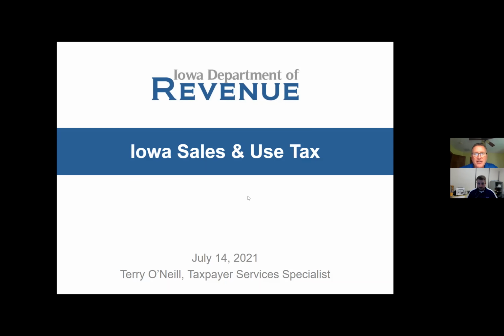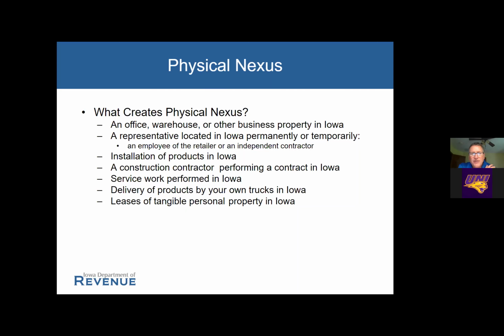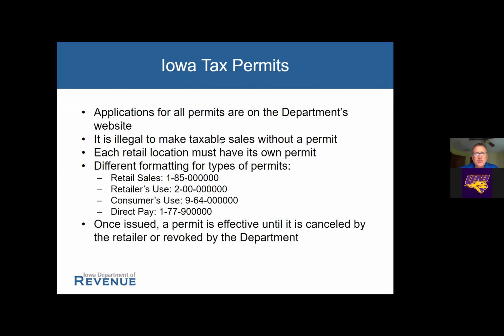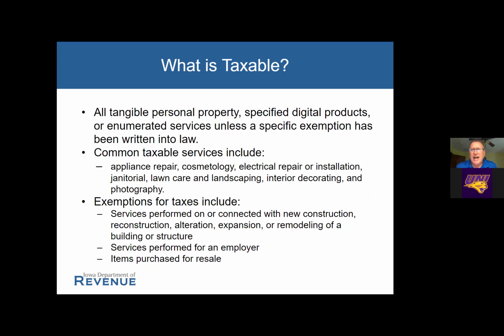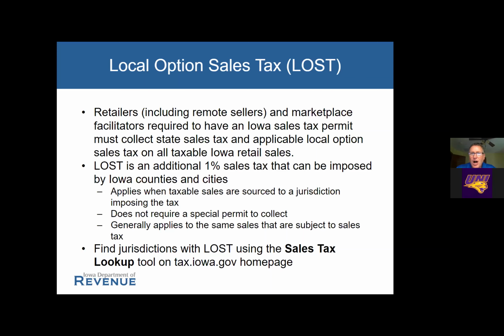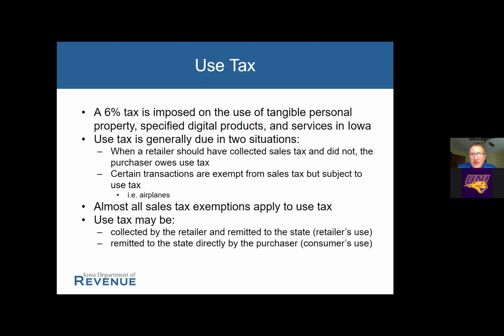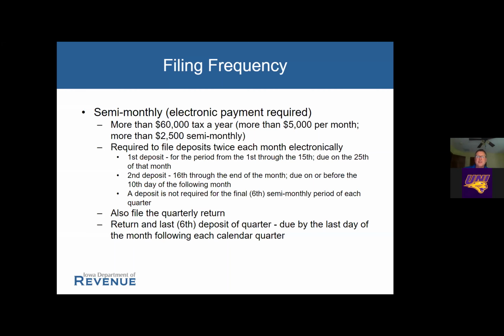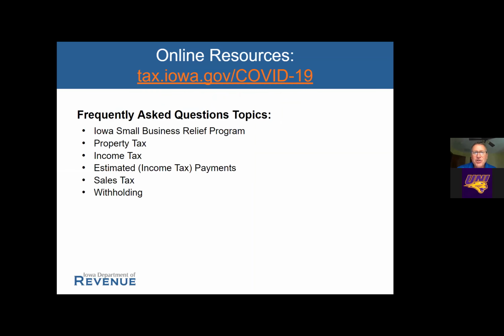Iowa Sales & Use Tax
This online presentation will provide an overview of Iowa sales and use tax, including common taxable services and local option sales tax.

Topics covered will include:
- What’s the difference between sales tax & use tax?
- What is taxable, including products vs services
- Common taxable services
- What rate of tax should you charge?
- Who needs a tax permit?
     - Types of permits
- How to apply for a permit
- Filing Frequencies
- How to file returns & make payments
- Exemptions and exemption certificates
- What is local option sales tax and when is it charged?
- Retailer’s use tax & consumer’s use tax Common filing issues